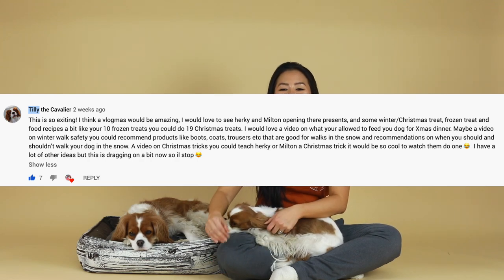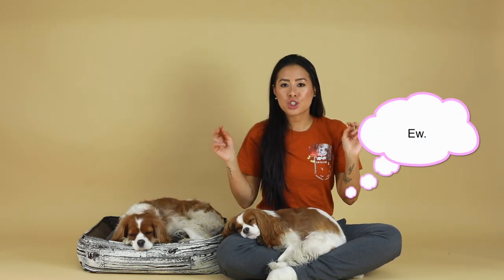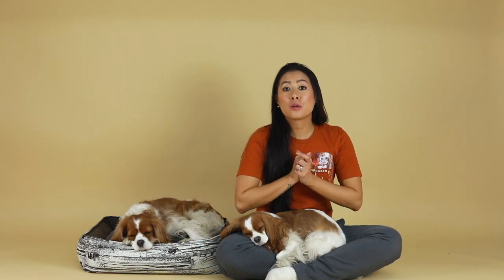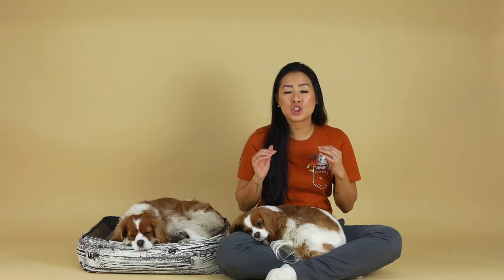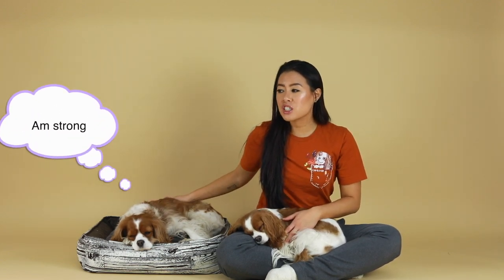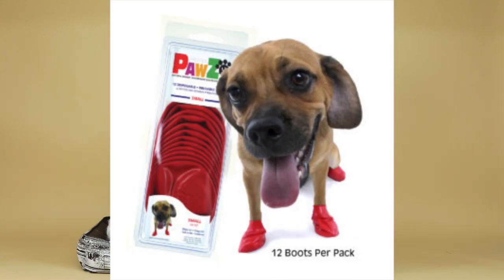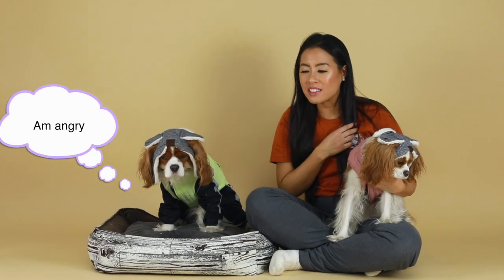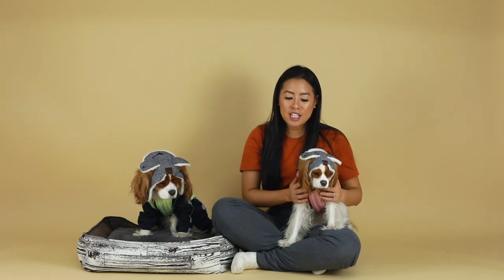MUST HAVE WINTER APPAREL FOR DOGS | Vlogmas 3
For today's Vlogmas we are sharing our must have winter accessories for dogs!

Pawz boots

Woof,

Herky & Milton

Petcube Bites 2

Here are the ones we use:

(The links below are for Amazon USA)
- Fish oil
- Hip and Joint Chews

Our favorite products:
Ollydog water bottle
Freeze dried chicken treats
Sleepypod Yummy bowls
Nail clipper
Bass Brush
Blueberry Facial Scrub
Burt's Bees Shampoo
Enzymatic toothpaste
Paw soaps
Car protective tarp